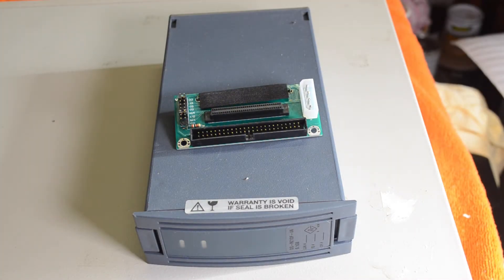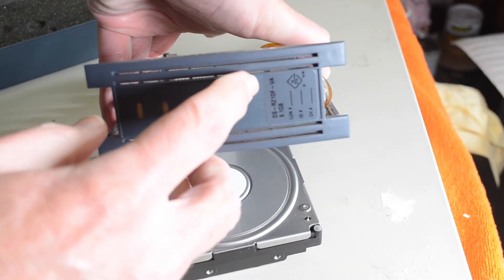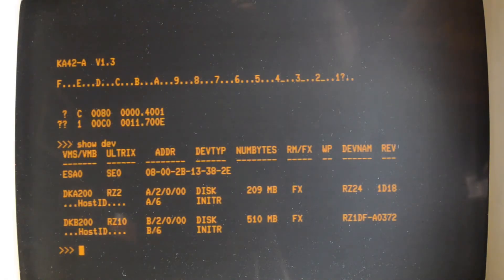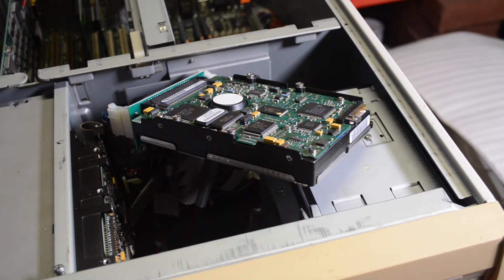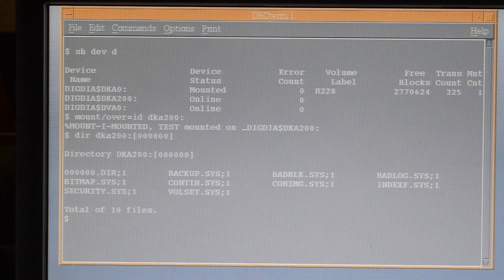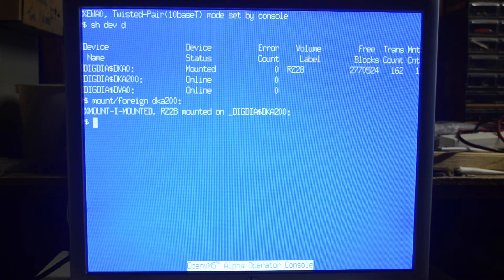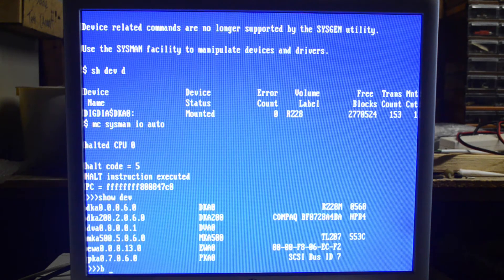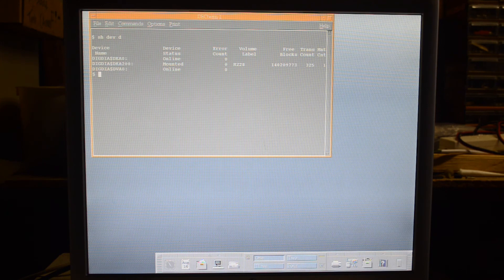Use better hard drives with an SCA80 adapter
Most of the 50 pin hard drives I have for old systems are slow and fairly small (RZ22,23,24,26 & 28) with the RZ28 only being 2GB. While this is generally plenty for a hobby system, it is always nice to have more space.
In this episode I explore using an SCA80 adapter to allow me to use more modern, larger and faster drives in my old systems.